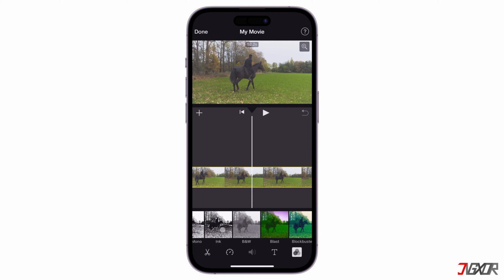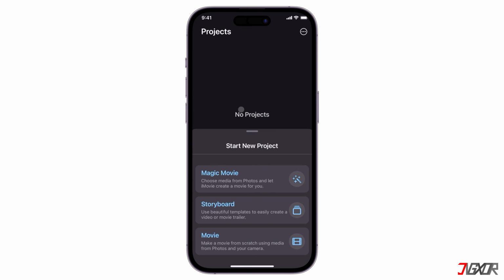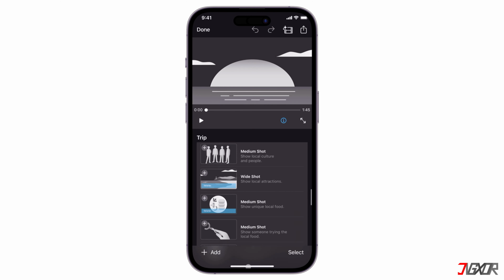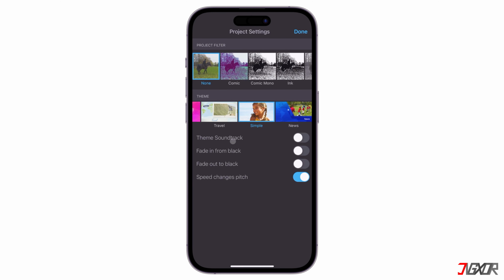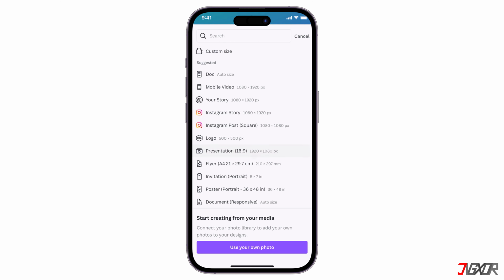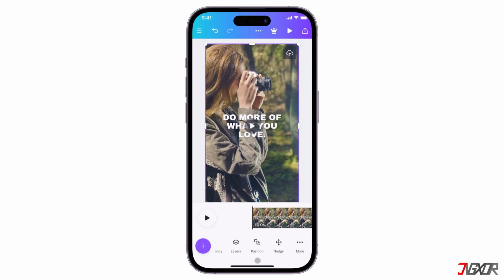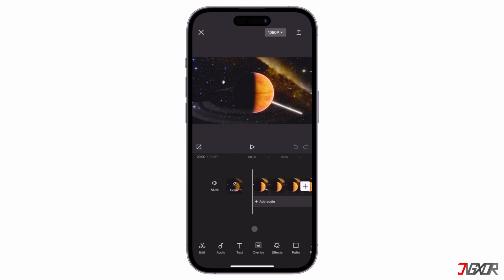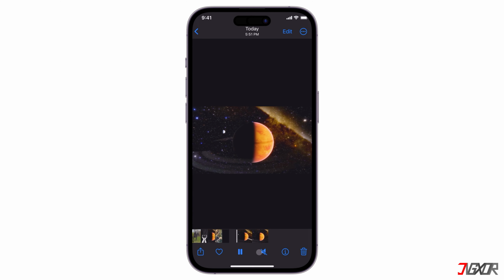Best Free Video Editing Apps for iPhone & iPad! [Top 3]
Are you looking for an app to help you edit video on iPhone or iPad? What specific factors are you looking for? If you want something free, easy to use, and with more features for better customization, there are several apps you can try. To make your choice easier, I will recommend the three best video editors for your iPhone and iPad. Yours Jigxor

Timestamps:
00:00 | Edit with iMovie
02:35 | Simple editing with Canva
03:56 | Advanced tools on CapCut

Video: 620